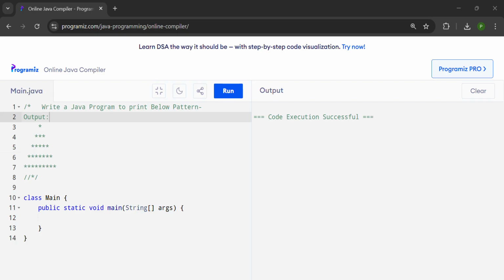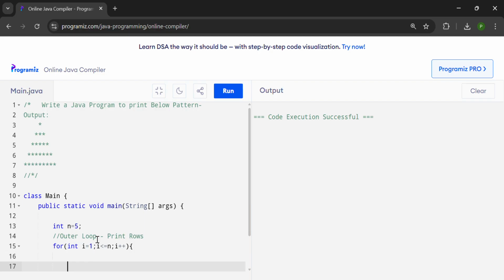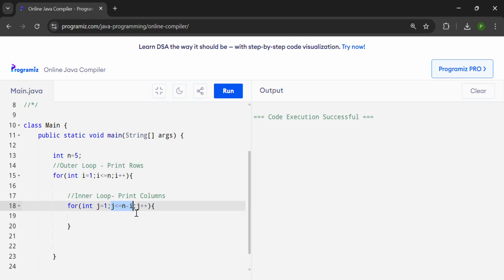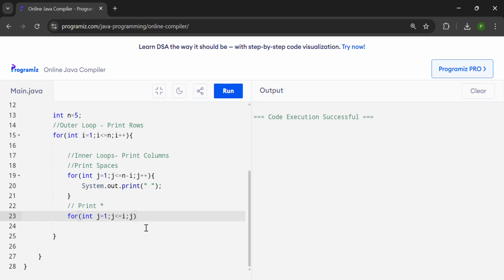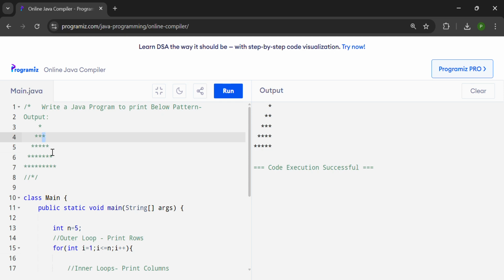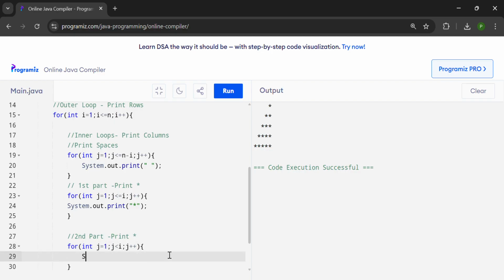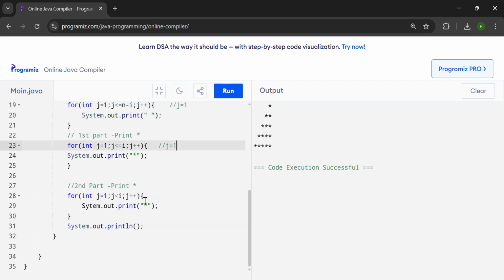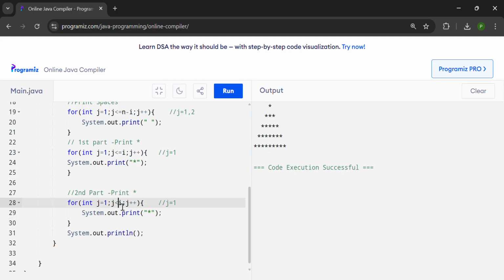Java Interview Questions with Answers on Patterns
Welcome to @TheCodeGallary – your go-to place to learn Java programming, automation testing!

🚀 In this video:
👉 [We will learn Java Interview Questions with Answers on Patterns]

🎯 What You’ll Learn:
✔️ Core Java concepts explained simply
✔️ Automation testing using Selenium, REST Assured, JUnit, TestNG
✔️ Interview questions and coding exercises

💬 Got questions? Drop them in the comments. We reply to all!